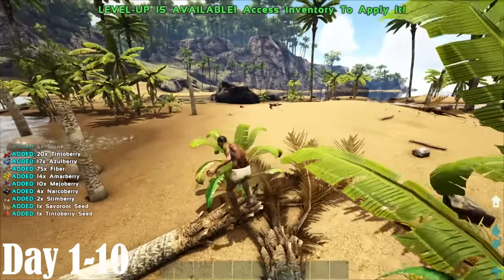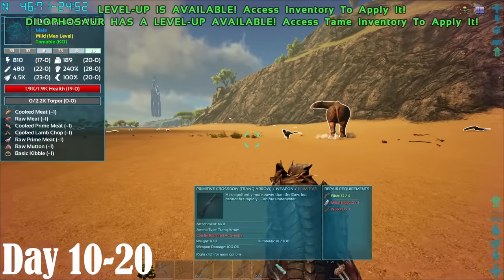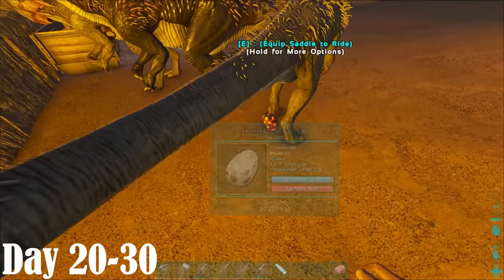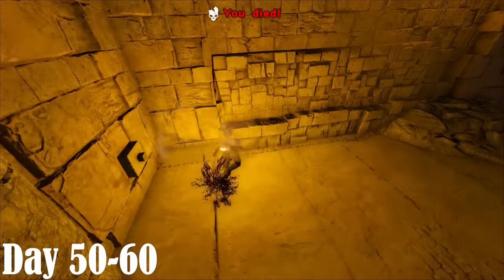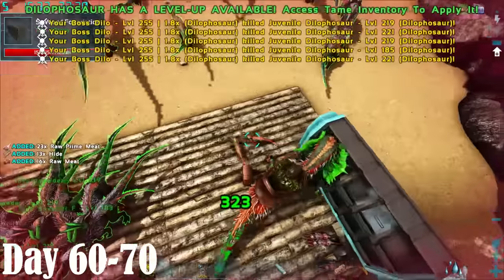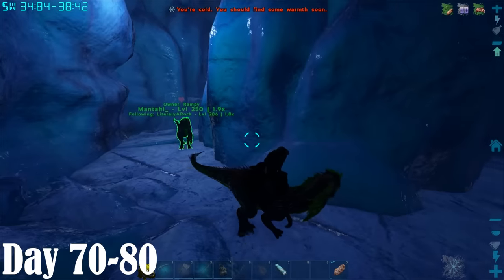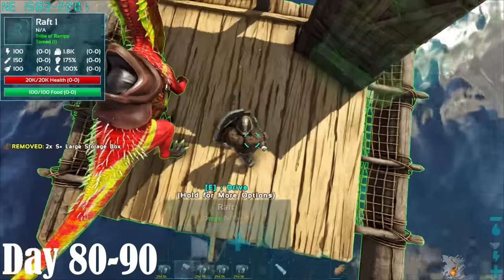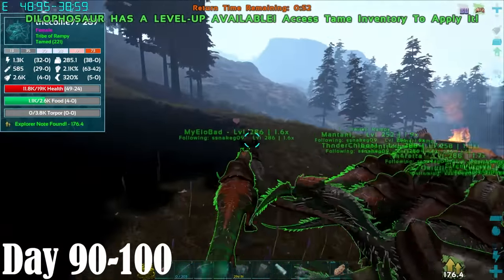I Had 100 Days To Beat ARK Ragnarok With Just Dilos!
Welcome to Ragnarok, the home for my next Ark Survival Evolved 100 Days. This time, I will only be using the assistance of the Dilophosaurus, or the Dilo as I will call it. Can I successfully take down the Gamma Ragnarok Dragon and Manticore? Let's find out!

🦖Join the Rampy Community Discord🦖

For the FatRat Orchestra Remix please check out the channel of @BGH, and enjoy his incredibly talented remixes.

Mods used - Awesome Spyglass, Structures Plus

Key Server Settings include:
x4 XP and Harvest
x6 Taming and Breeding.
Mating Interval - 0.01
Supply Loot Quality - 2.0
Day Cycle - 2.0
Everything else is default single-player settings!